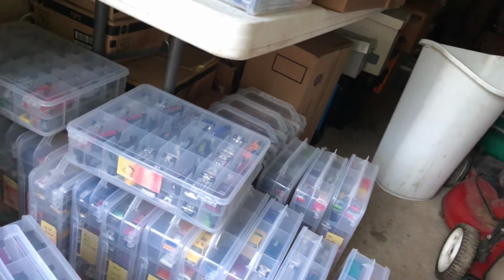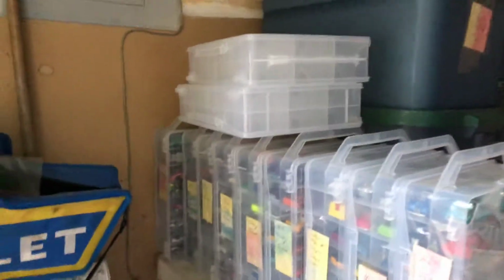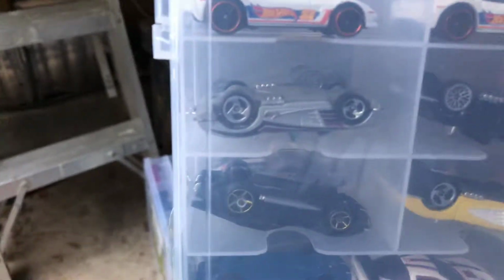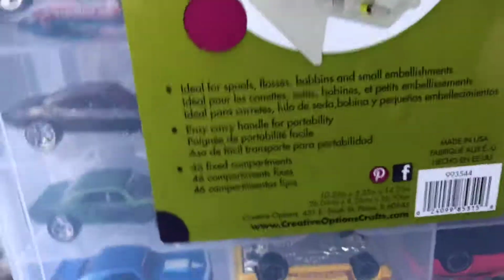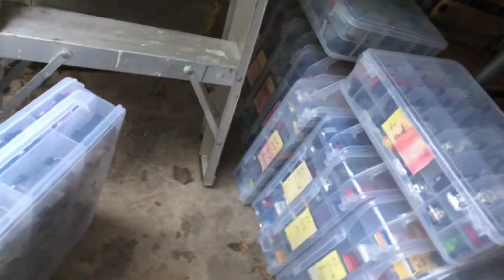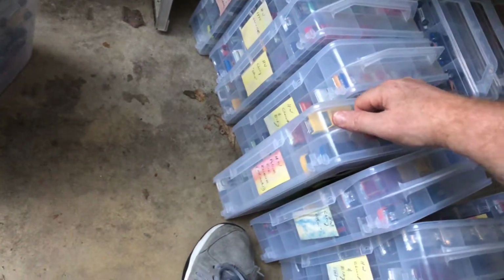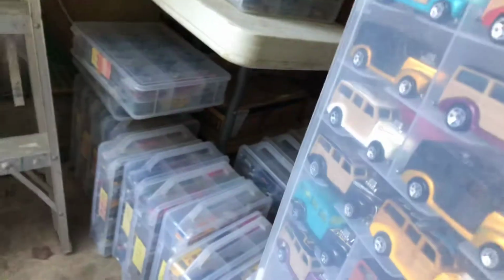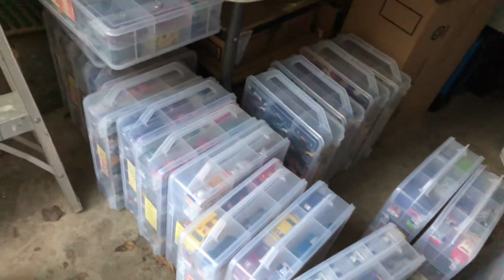HW storage and jammers update 2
I needed MORE cases for my loose collection and deliberately opened up 2-dozen or so blister packs to store in the cases. I also discovered it was better to organize the cars in the case by model year as well as manufacture and brand. Still need to work on this. Created a new category for emergency and rescue vehicles for all police cars, fire trucks, tow trucks and flat beds, etc...